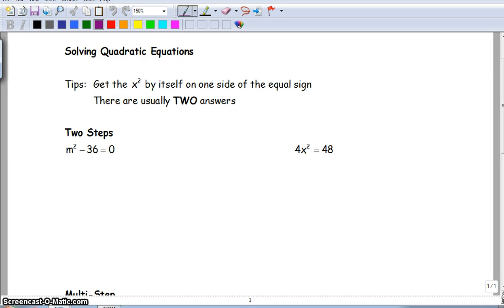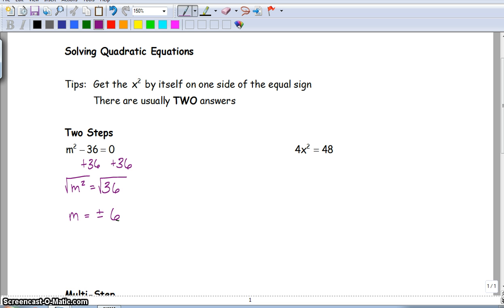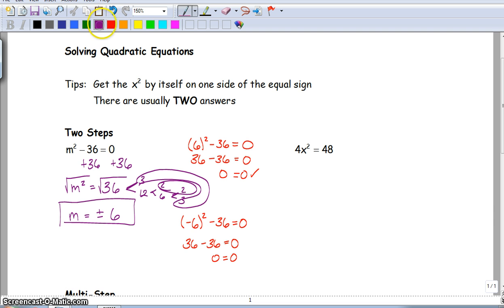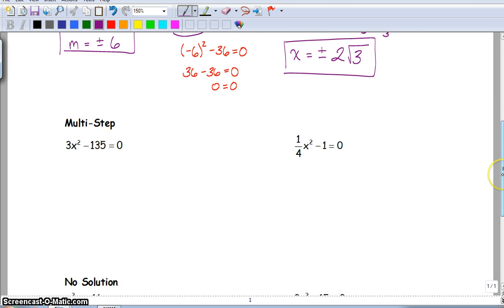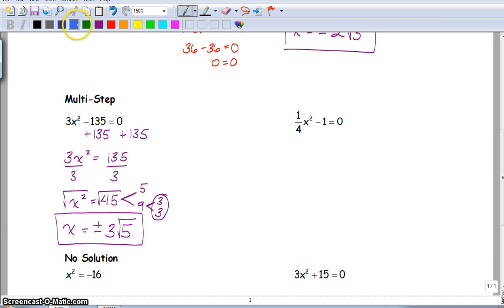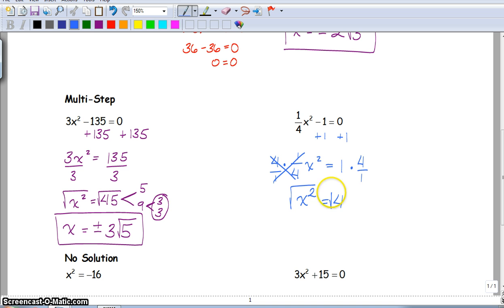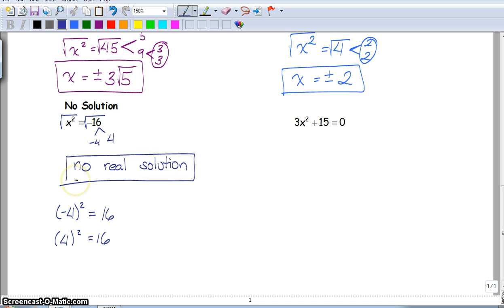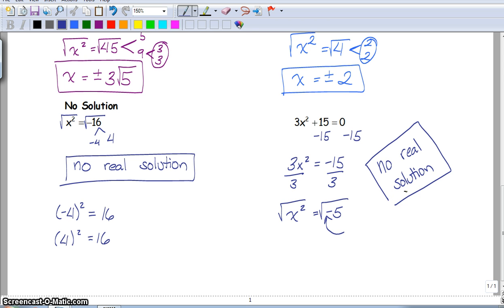Solving Quadratic Equations - x squared